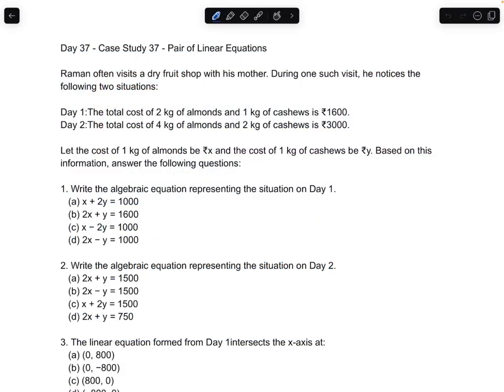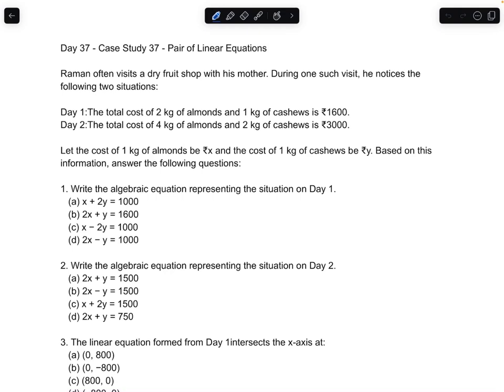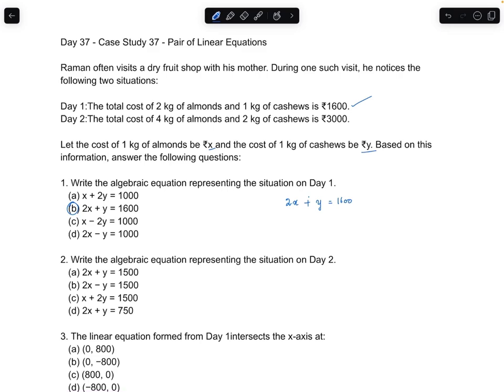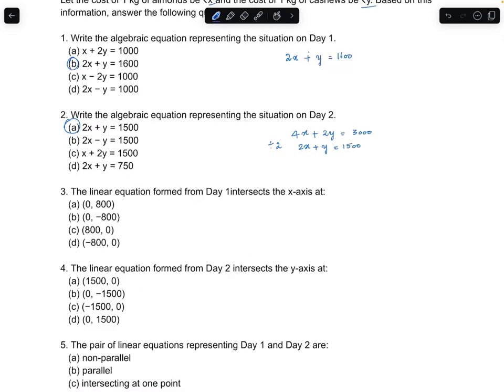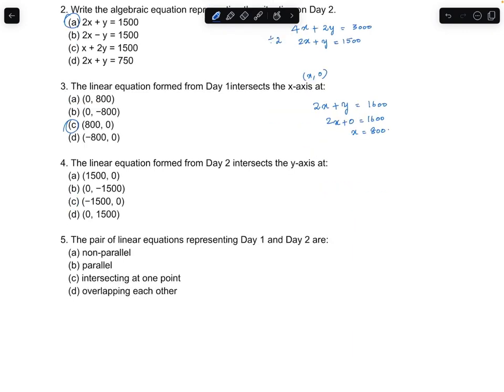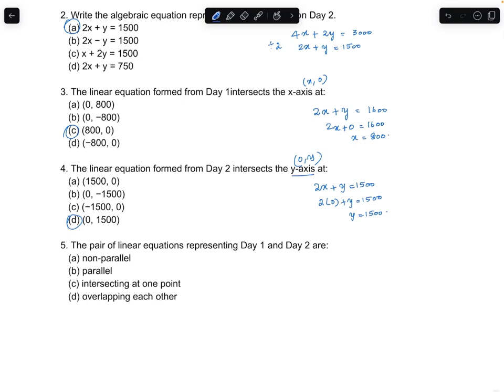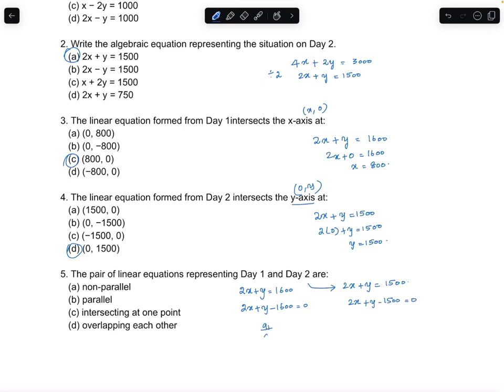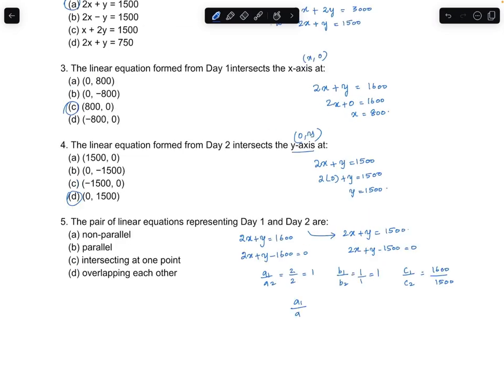CBSE GRADE 10 MATH | DAILY CASE STUDY QUESTION SERIES | DAY 37 | Raman often visits a dry fruits …